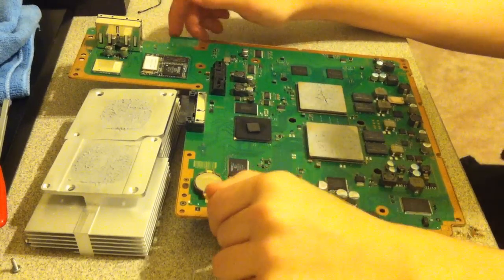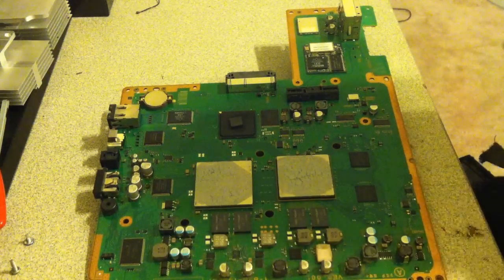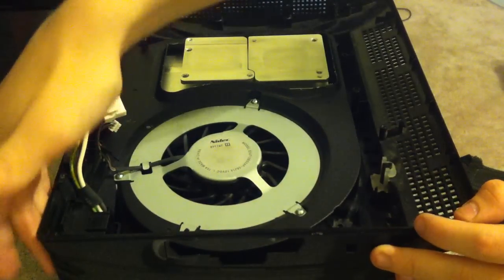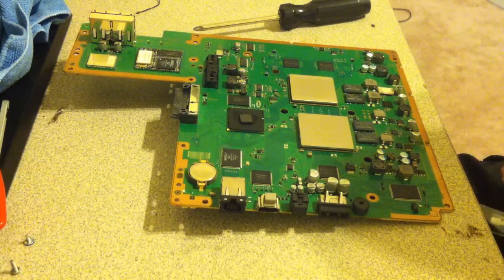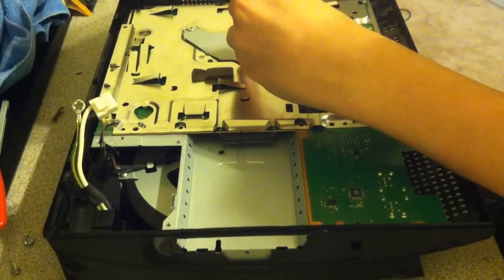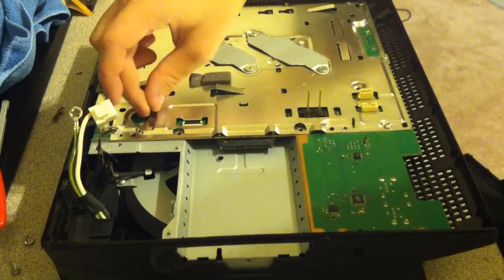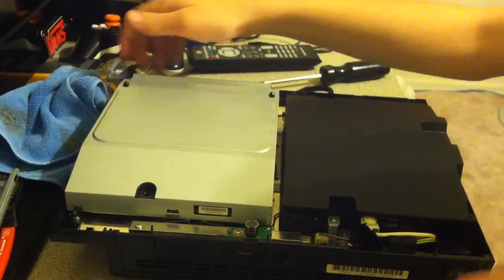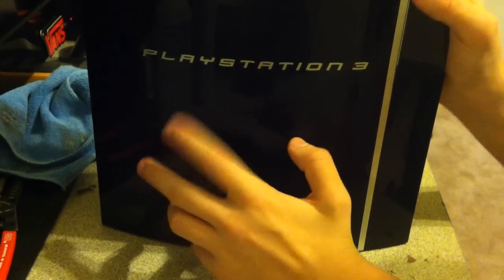How To Change The Thermal Paste on a PS3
Buy high quality thermal paste (compound)
high % of alcohol
micro fiber cloth